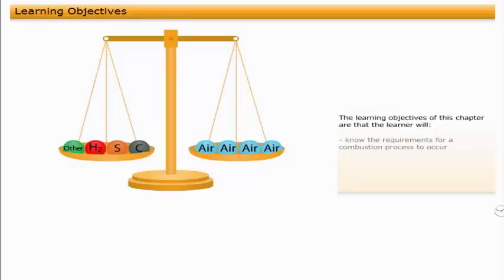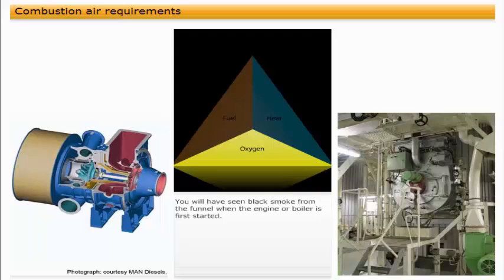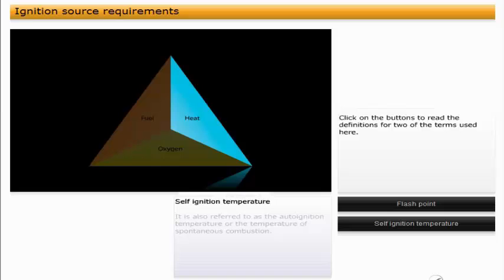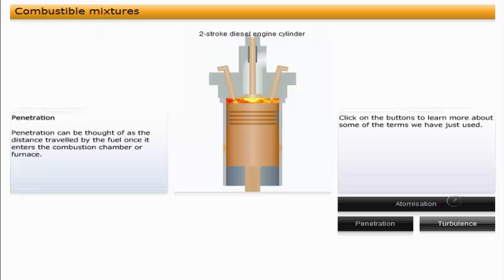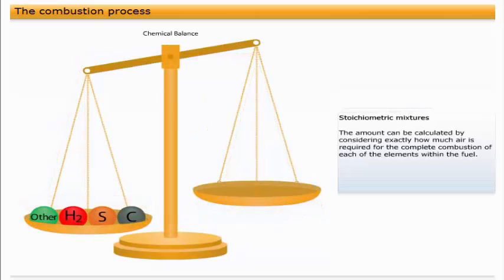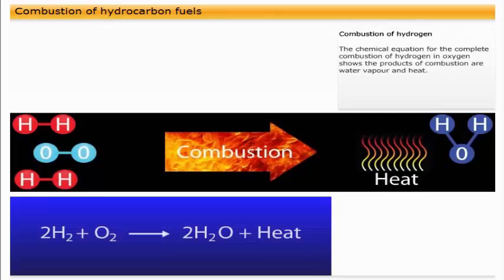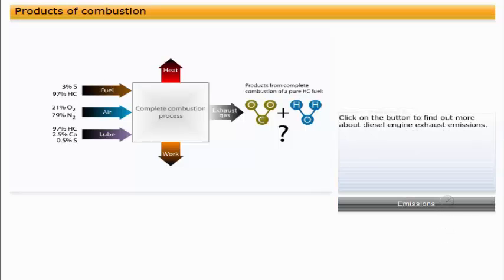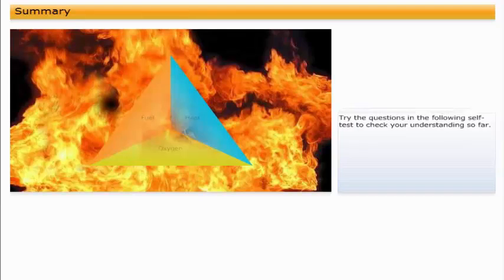Combustion Theory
The learning objectives of this video are that the learner will:

• Know the requirements for a combustion process to occur.
• Have a basic understanding of the combustion process.
• Have a basic understanding of the chemistry of combustion.